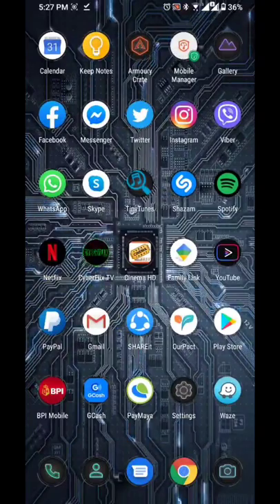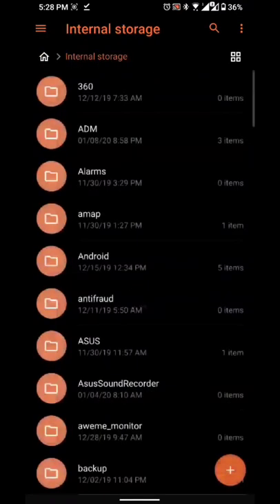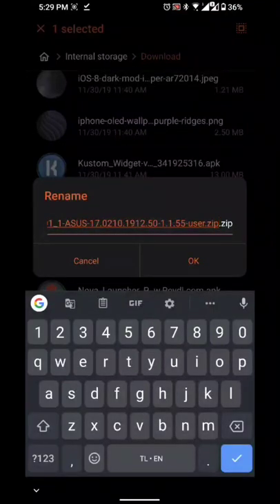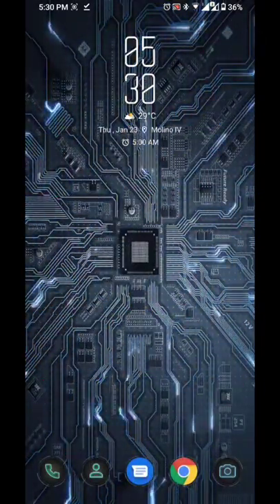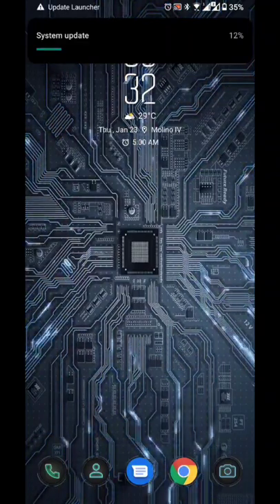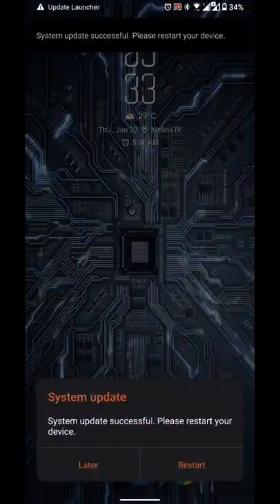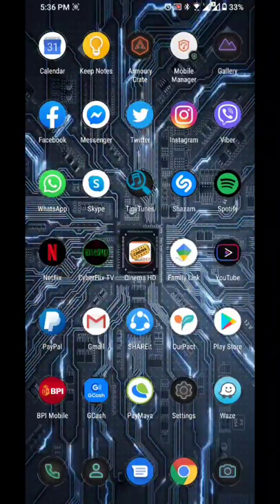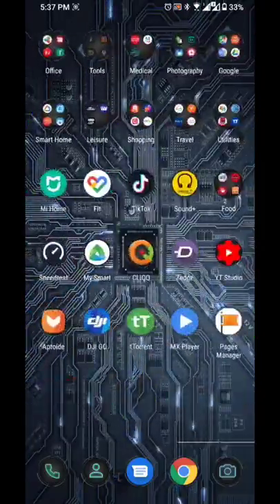Android 10 (Beta Build 6) on Asus ROG Phone 2 Tencent or Global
hello, for those coming from lower Beta please read this post if you want to upgrade. it also has the links to other betas:

1.Improve system stability.
2.Improve accessories stability.
3.Fix bluetooth connectivity issue.

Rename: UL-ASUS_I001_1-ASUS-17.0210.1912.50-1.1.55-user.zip